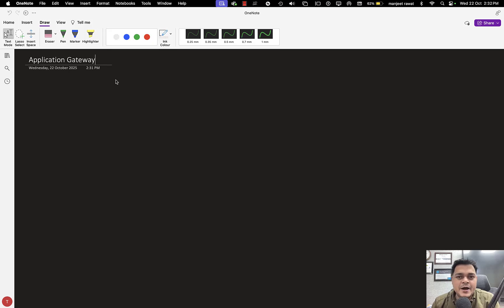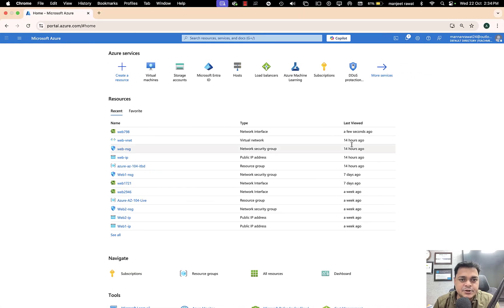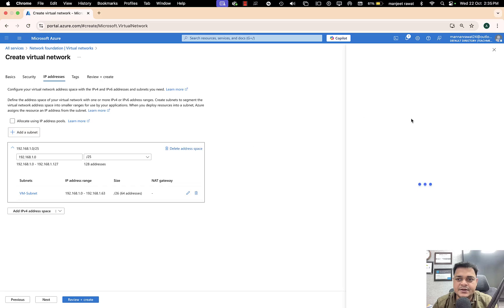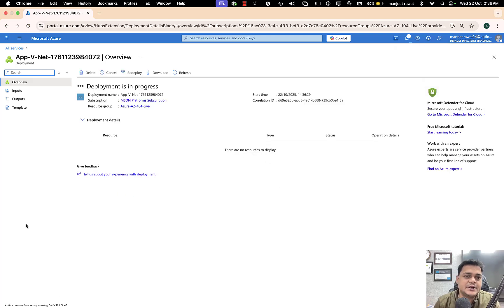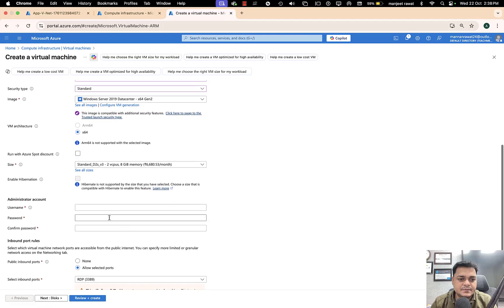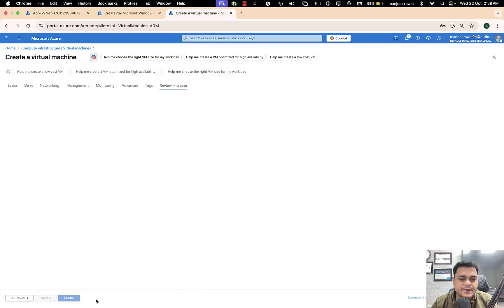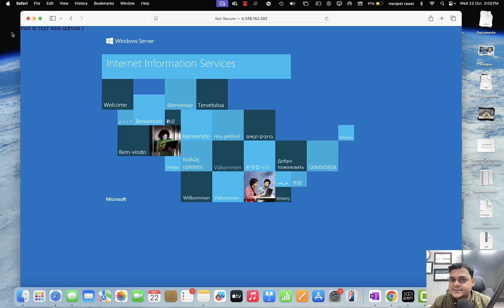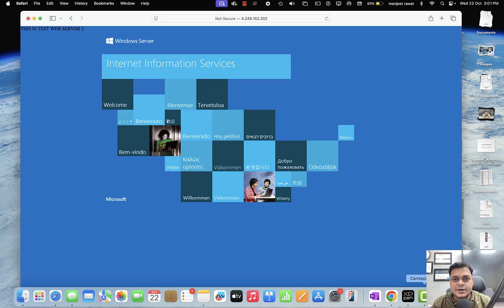DAY-18 How to Configure Azure Application Gateway Step by Step guide.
This is another session of Microsoft Azure Administrator AZ-104 and in This session you will learn about how to configure Application Gateway step by step guide.

Wishing You  Very Happy Diwali to All of You, This Diwali Invest to your Skills Buy Any Cloud Computing Courses like Microsoft Azure Administrator , AWS Solution Architect , VMware Virtualization , Active Directory Domain Services.

USE CODE : DIWALI